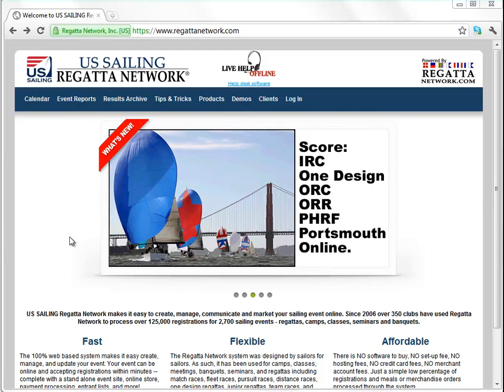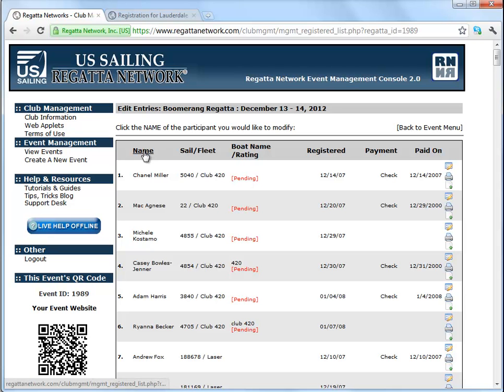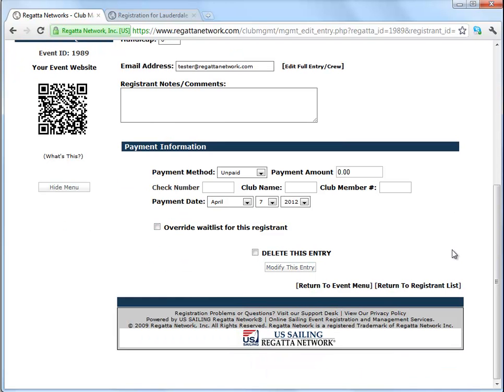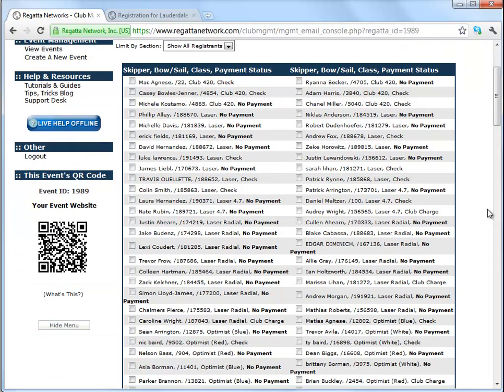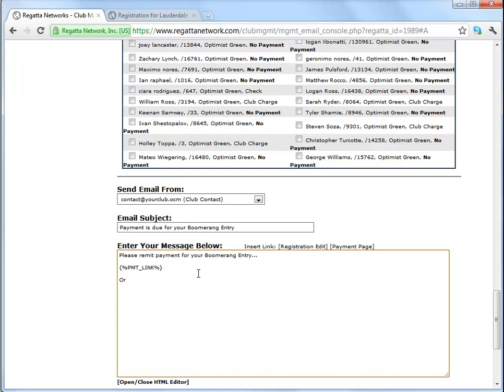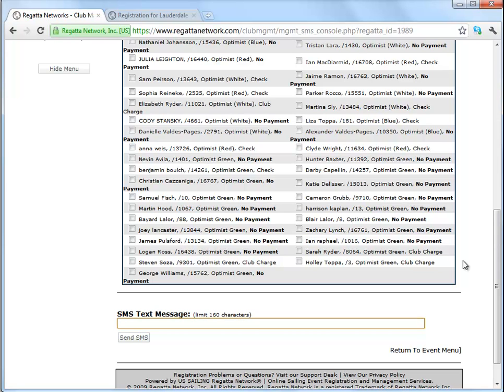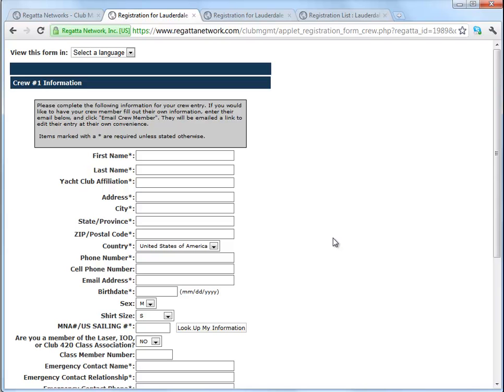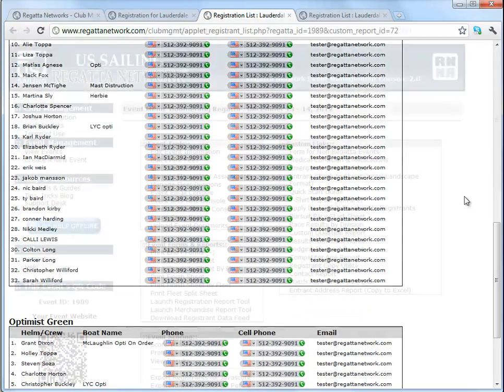Introduction to US SAILING Regatta Network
Basic introduction to US SAILING Regatta Network.  Logging In, Editing Entries, Using the Email and SMS console